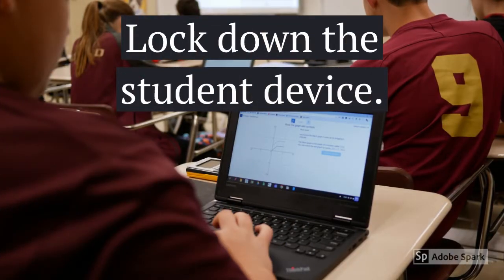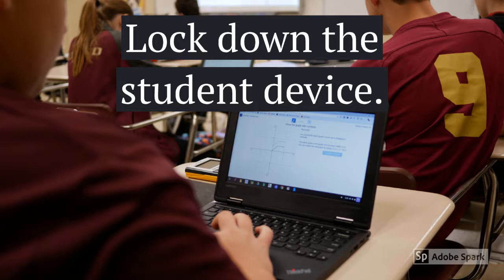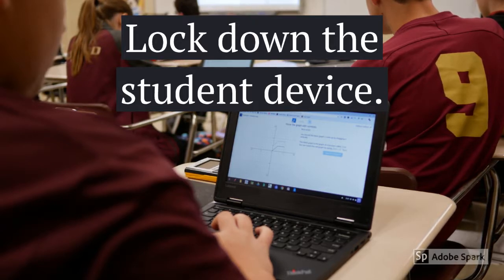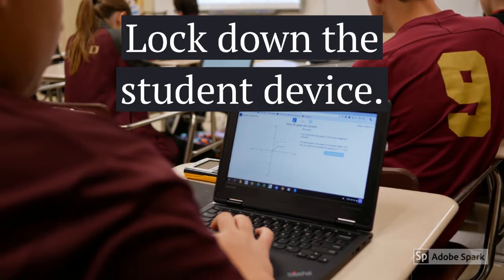Module 203 Example Project EDIT 604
By: Phillip Fleming